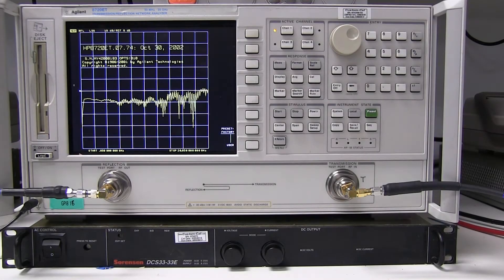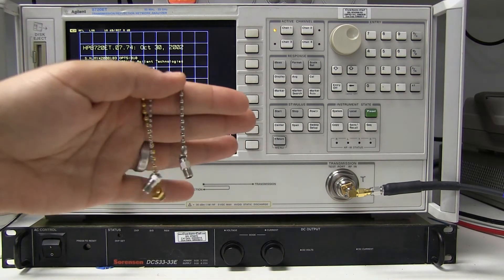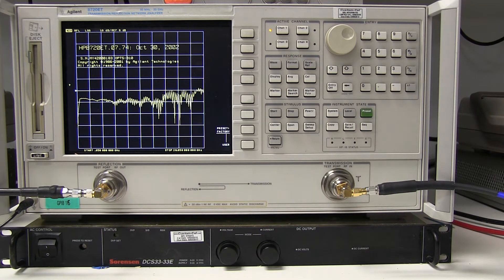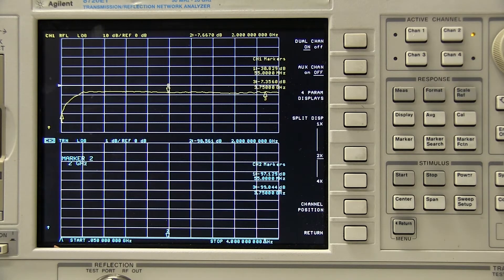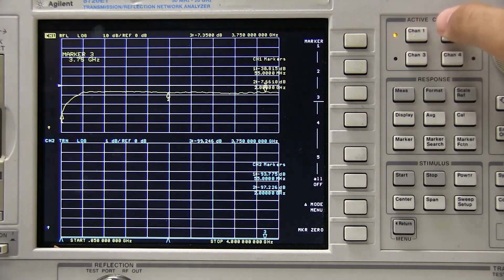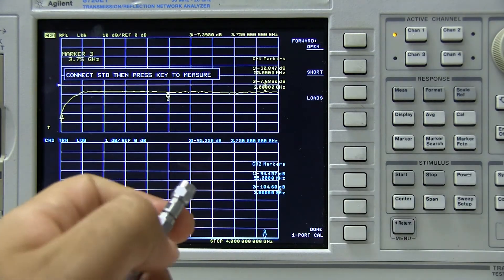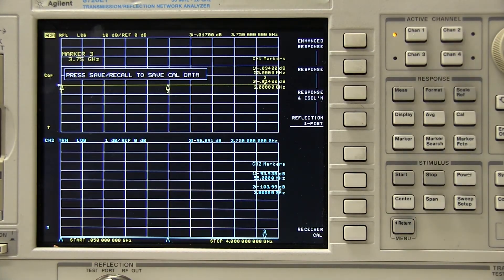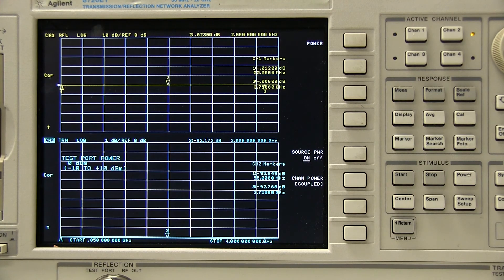#1 VNA Basic SOLT Calibration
A video demonstration of a basic calibration procedure for a Vector Network Analyzer. This video goes over the Short, Open,  Load, Through calibration of an HP8720 Network Analyzer. However, the steps in this process are very similar to the manual cal process in a number of VNA products, regardless of make / model.